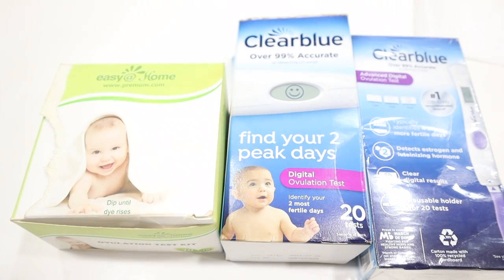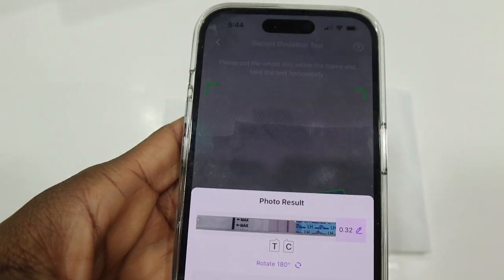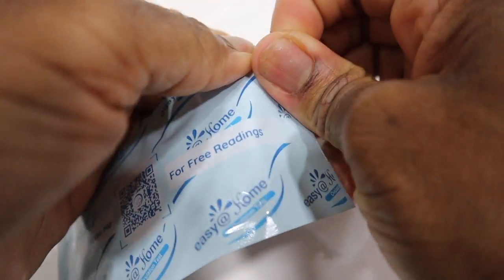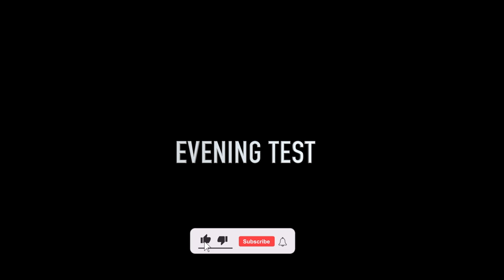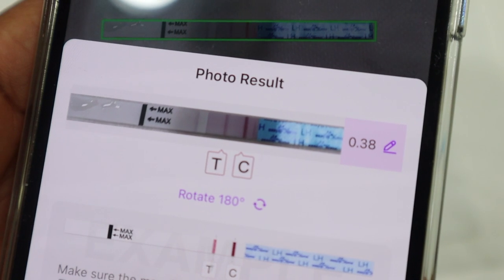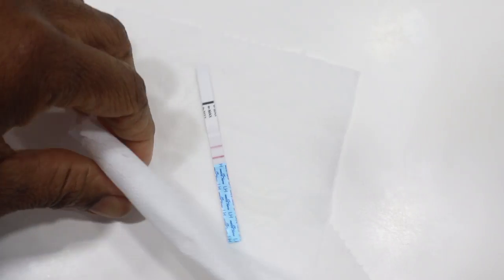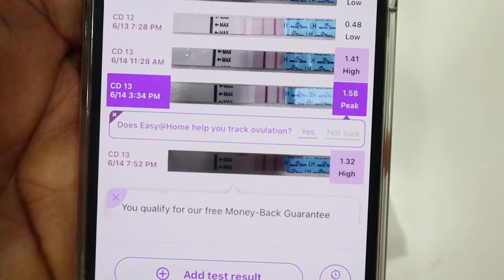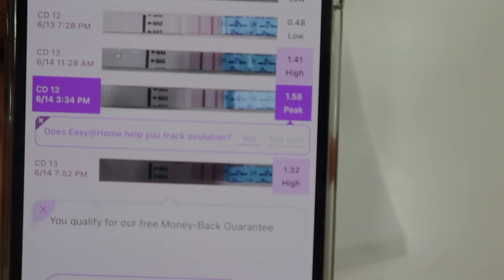*TMI* HOW TO CONCEIVE A BOY NATURALLY | Testing Ovulation To Conceive Boy.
ABOUT ME: Hi! I'm Nosa.
I'm passionate about promoting fertility awareness to help women become attuned with their bodies, and be able to make the best choices, to achieve their fertility goals.

My videos are a little bit of everything, menstrual cycles, period products, motherhood, lifestyle and more. I try to make my videos informative and relatable, so i hope you find my contents helpful.
Do you have a product that you feel aligns with my content and would benefit my audience?

                 My Favorite Ovulation Tracker Apps